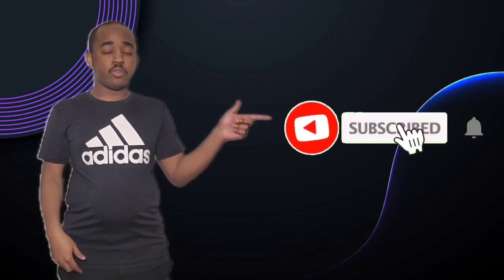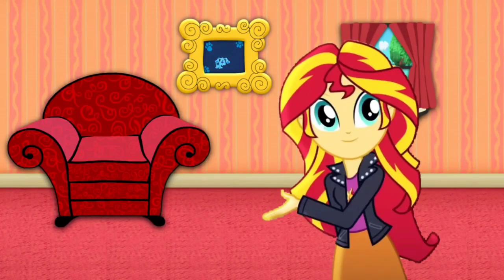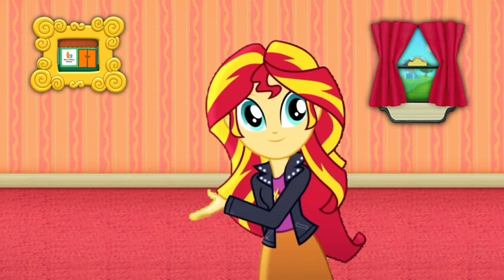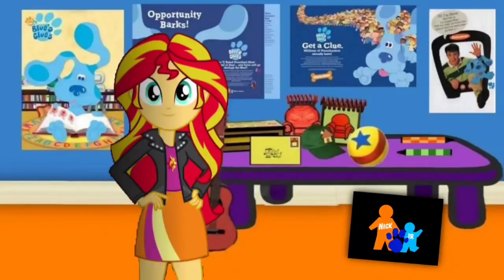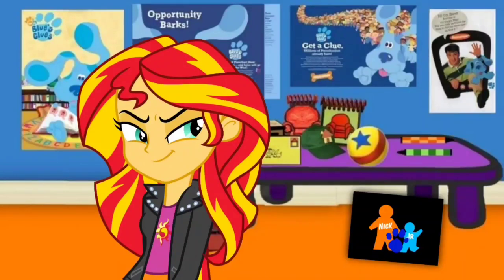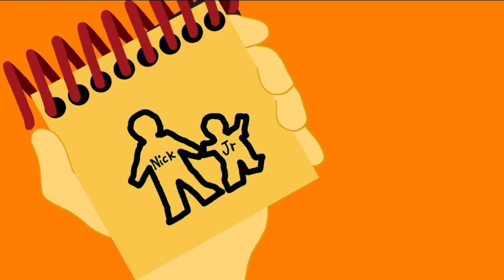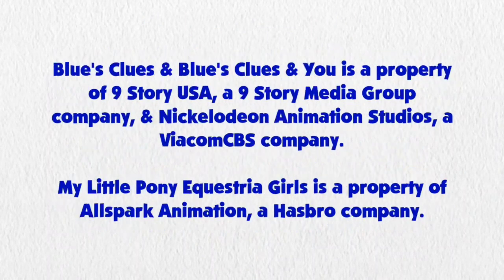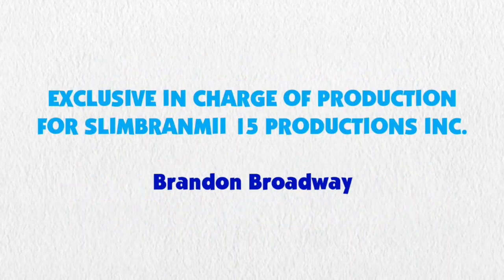Blue's Clues and Sunset Shimmer: Skidoo Series Episode 45 - Nick Jr History Museum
Sunset Shimmer and Blue are skidooing to the Nick Jr history museum.

Credit to DeepPonies for Sunset Shimmer's, Ben Casey, RoccoTheBlue'sClues&OtherShowsFanatic3000, Jordan Gwartney, Drew Wells for this background, Princess Creation345, Botchan-MLP, ToonAlexSora007, YTPinkePie2, Evilasio2, CloudyGlow, rupahrusyaidi and all the vector artists from Deviantart